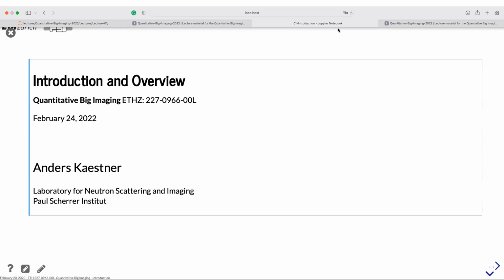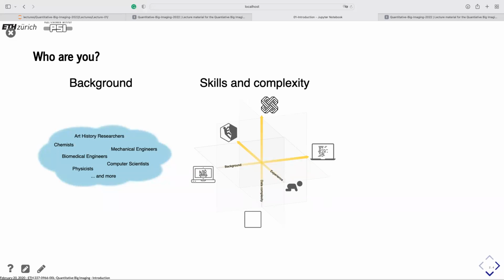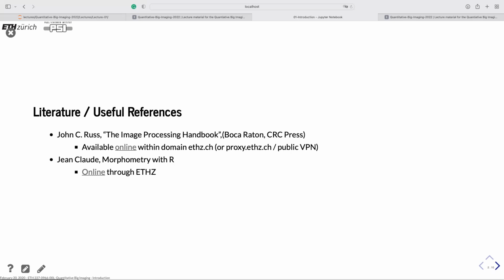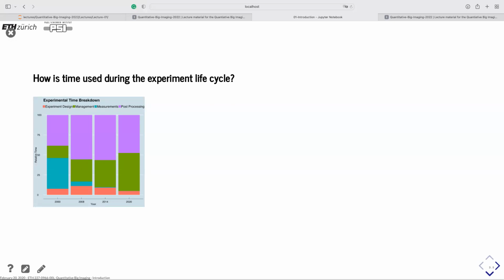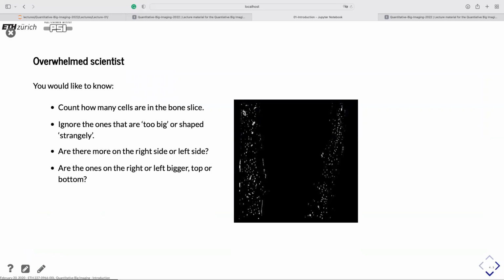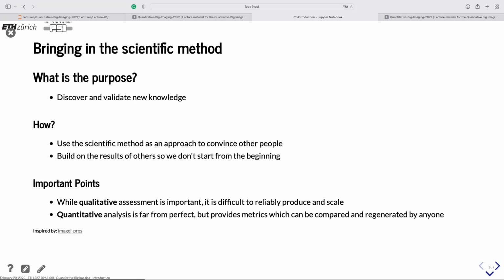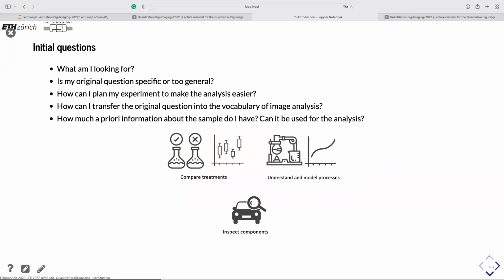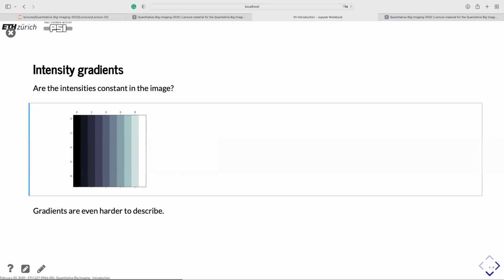QBI 2022 Lecture 1 - Part 1: Introduction